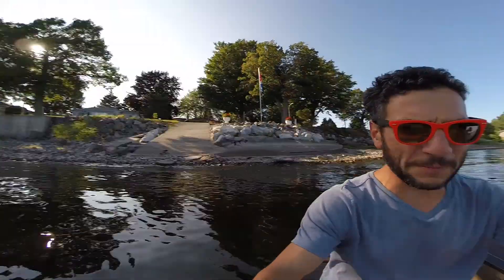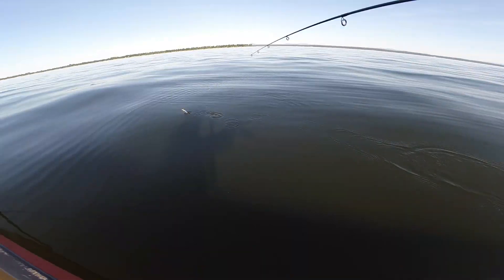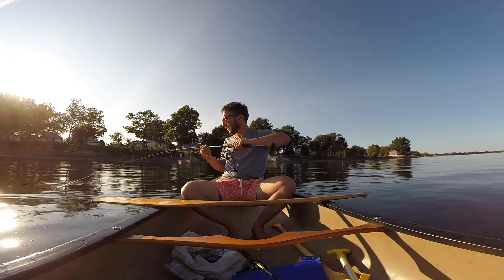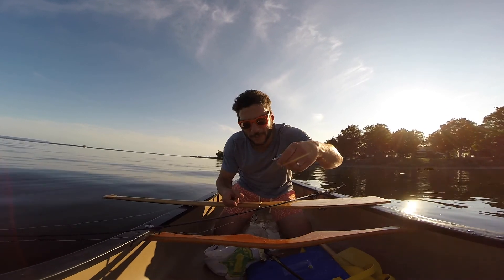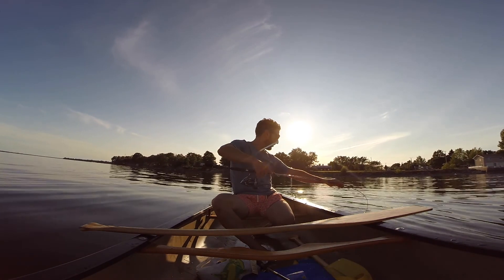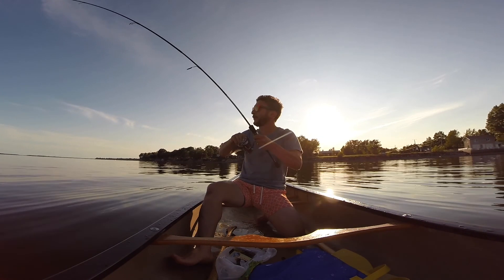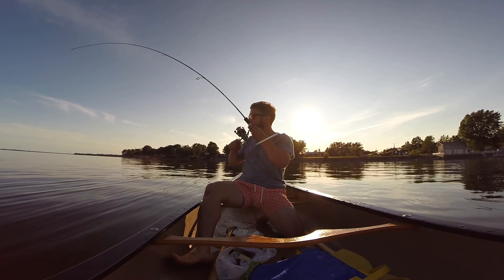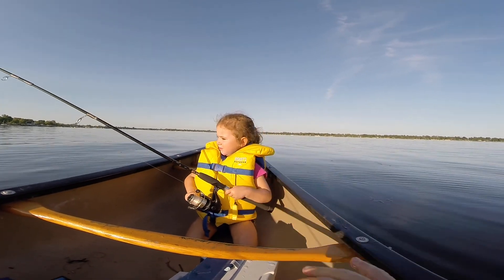DOLLAR-STORE LURE VS. $15 RAPALA LURE!!!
I decided to compare dollar-store lures to $15 brand-name lures. In reality, the dollar-store lures were more than a dollar - $1.25 and 3$ respectively. The brand-name lures were $15 Rapalas. This experiment is not totally scientific - it's impossible to be. But it was definitive and conclusive. Peace out!